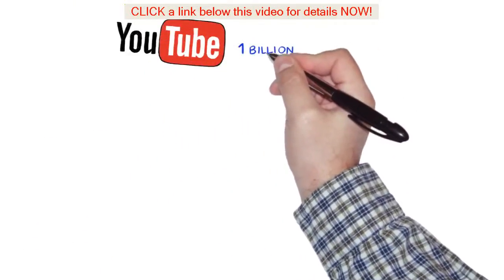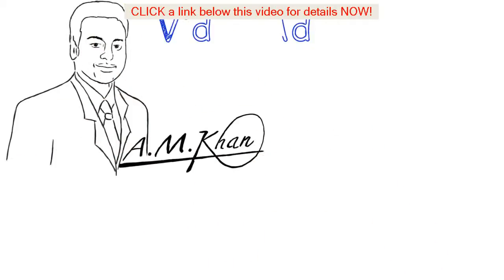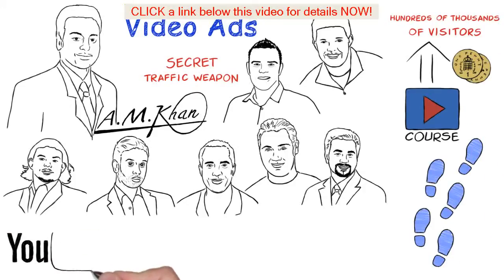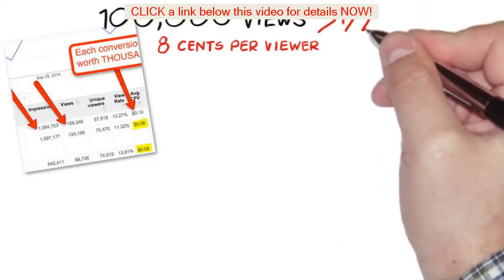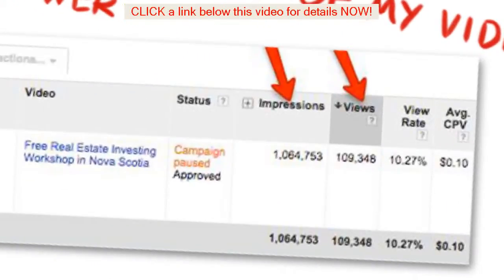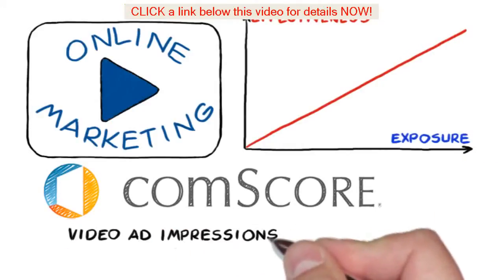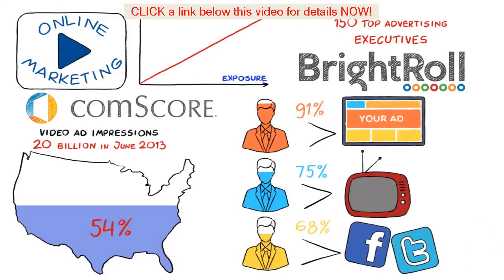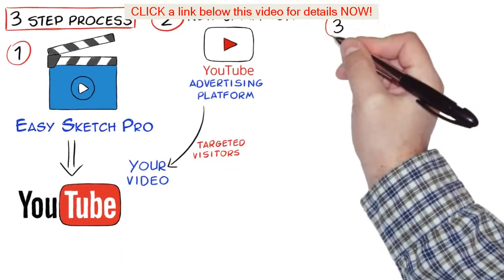advertise gaming youtube channel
Need advertise gaming youtube channel? and Get One BILLION UNIQUE VISTORS A MONTH for you site. Using this simple method of youtube video advertising, you can get as much traffic as you want for you website, youtube video or online store.

00:05 advertise gaming youtube channel
00:34 online marketing strategy
01:42 youtube ads
02:05 youtube advertising
02:56 advertisement ideas
03:13 youtube marketing
04: 27 youtube adwords
05:01 internet marketing strategy

1: Just create an attention holding video using easy sketch pro or your favorite video software and upload to YouTube with a link in decryption and capturing back to your web site or your offer.
2 create new campaign using YouTube advertizing platform and then supper drive targeted visitors to your video on YouTube.